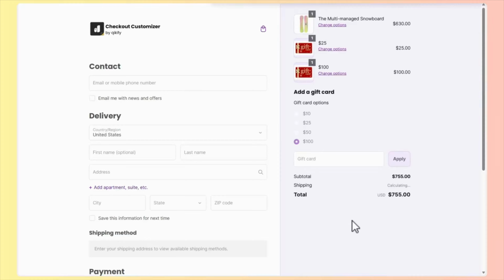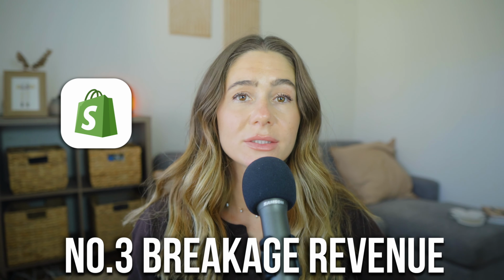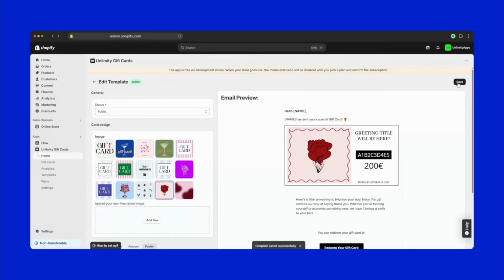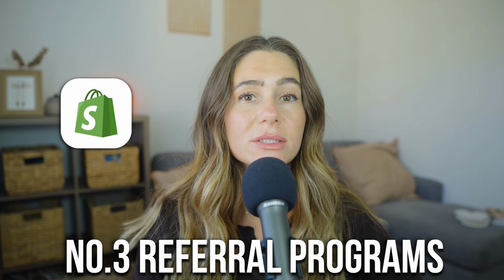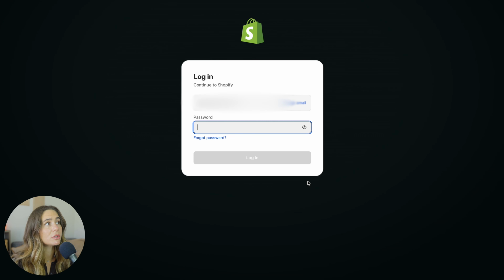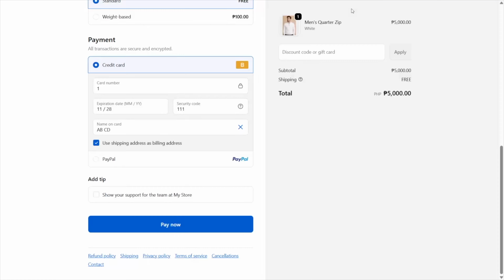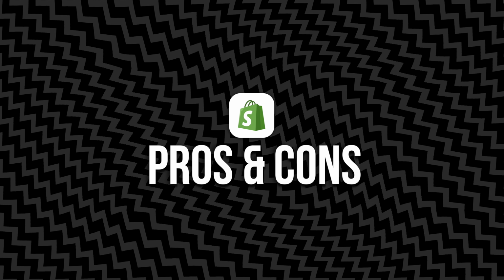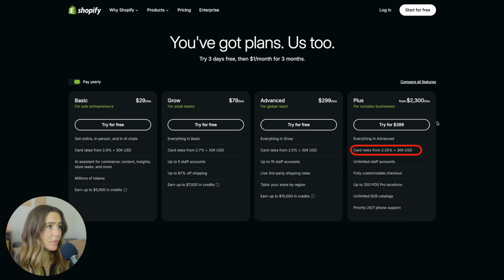The Shopify Gift Card Funnel That Makes Money Every Month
In this video, I’ll go over how to build a Shopify gift card funnel that improves cash flow, attracts new customers, and increases repeat sales. You’ll learn how to turn Shopify gift cards into a reliable revenue channel instead of just another product.

Be sure to watch this video all the way as I cover the four revenue streams behind gift cards, the best funnel triggers, and the email sequence that boosts redemption and average order value. You’ll also see how to use birthdays, referrals, abandoned carts, and seasonal campaigns to grow your Shopify store.

Shopify includes built-in gift cards on every plan, making it easy to create digital or physical gift cards for your ecommerce business. Used with email marketing and automation, they can increase customer retention, drive higher order values, and create long-term revenue.

– Ashley

Timeline:
0:00 - Introduction
0:53 - The Four Revenue Streams in a Gift Card
2:54 - The Five Gift Card Funnel Triggers
5:16 - Setting Up Gift Cards in Shopify
6:52 - The Email Sequence That Maximizes Redemption
7:29 - Pros and Cons
8:09 - Pricing
9:11 - Should You Set Up a Gift Card Funnel
9:45 - Conclusion